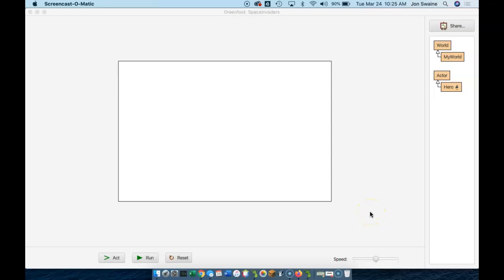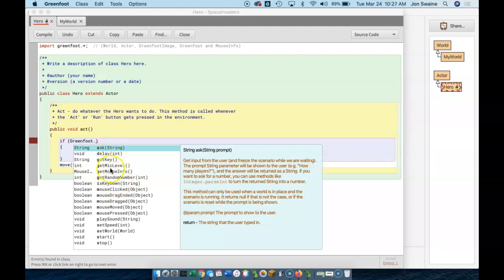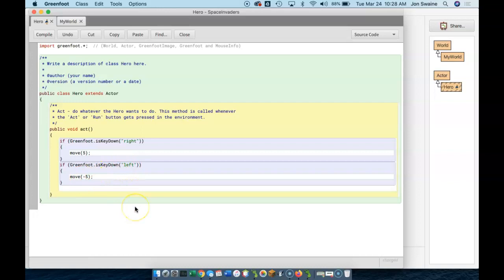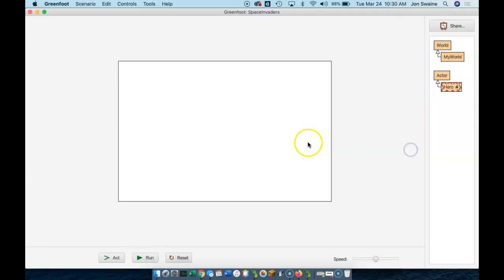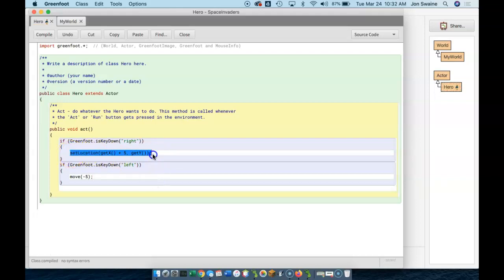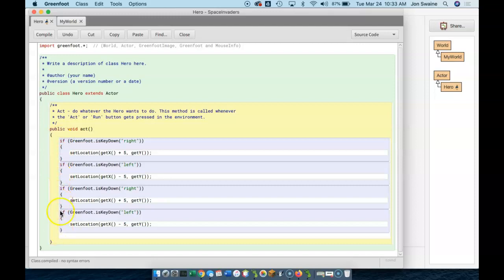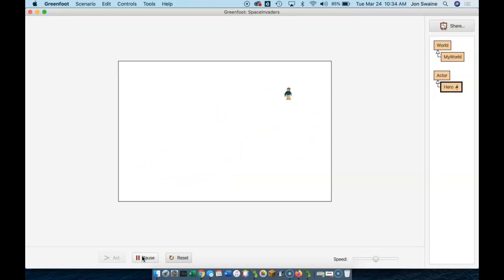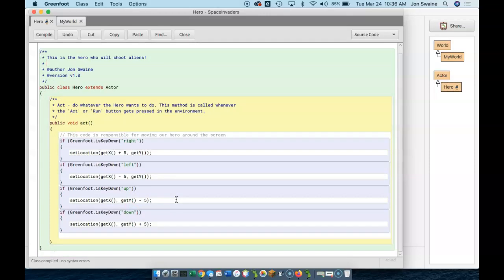Greenfoot Space Invaders - Part 2: Moving using the Keyboard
Basic key control of an actor in Greenfoot using setLocation